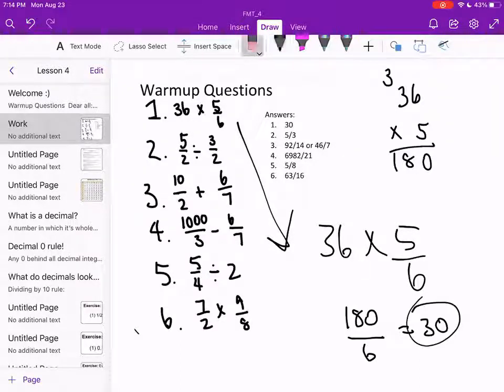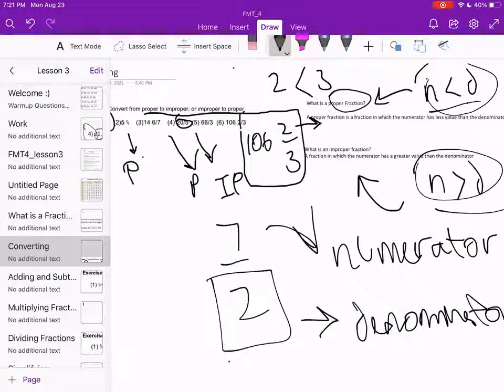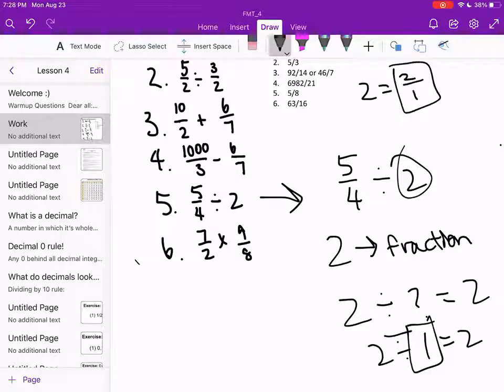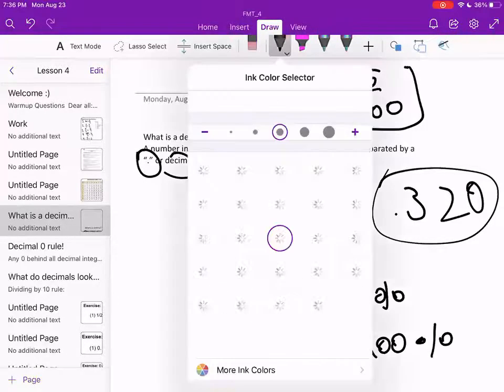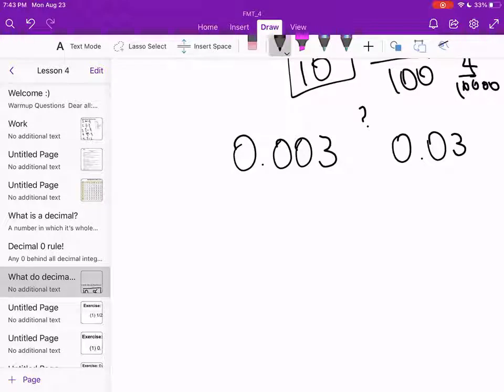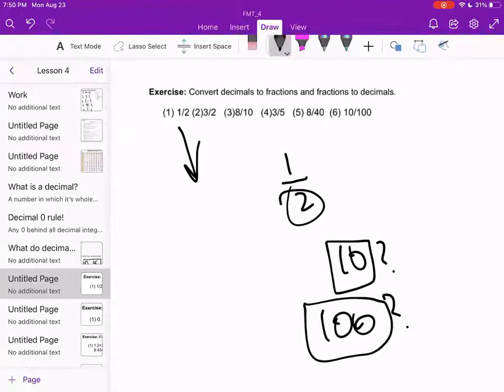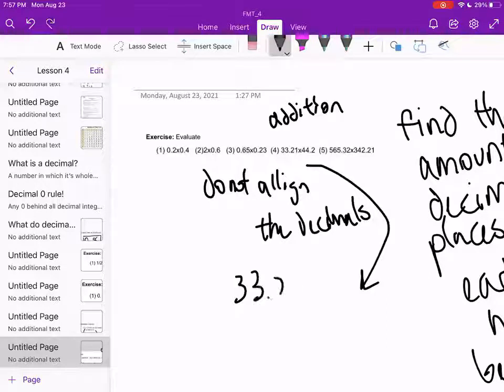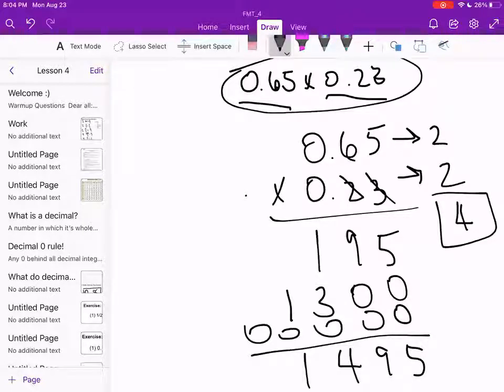Megrez Education Free Math Tutoring 4th Grade Summer 2021